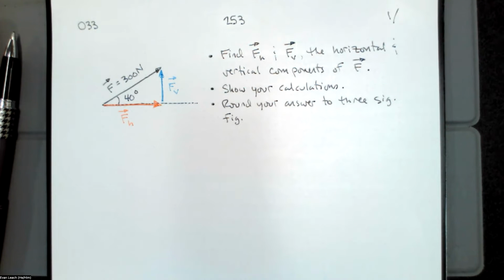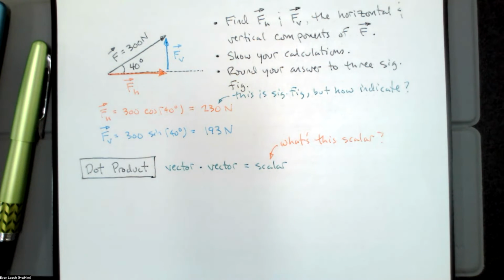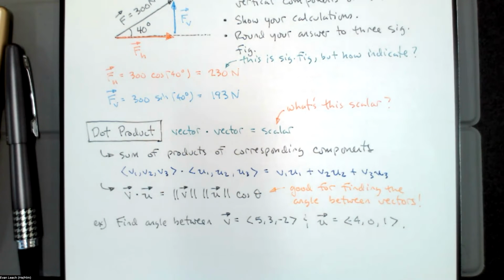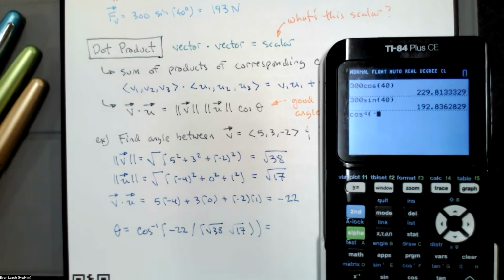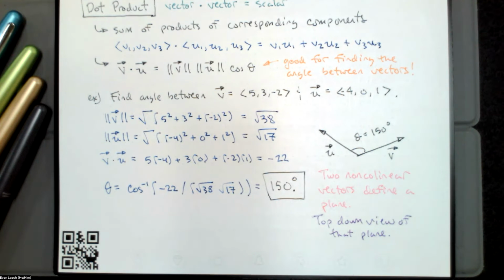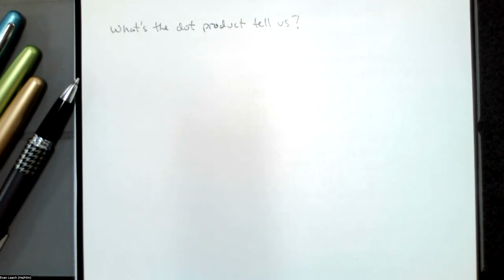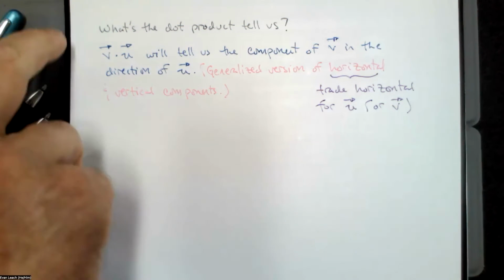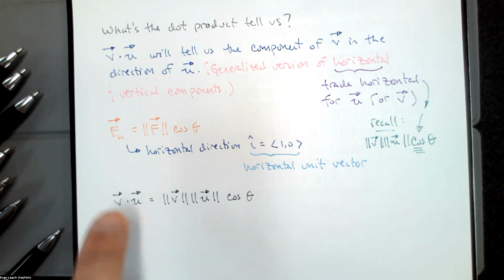253.033.1 Some More Dot Product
In this video, we introduce another way to calculate the dot product and a few ways to use the dot product.
v dot u = sum of products of corresponding components
v dot u = ||v|| ||u|| cos (angle between v and u)